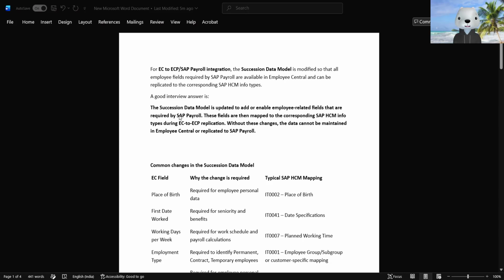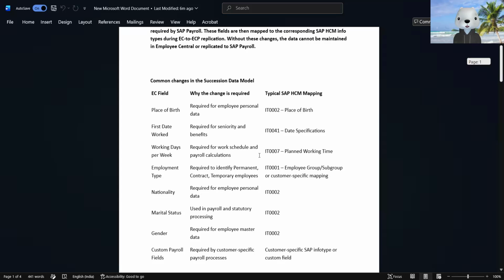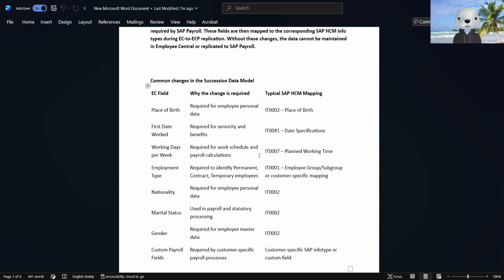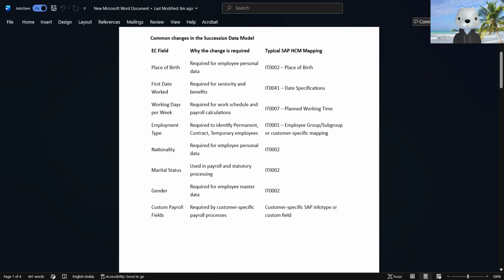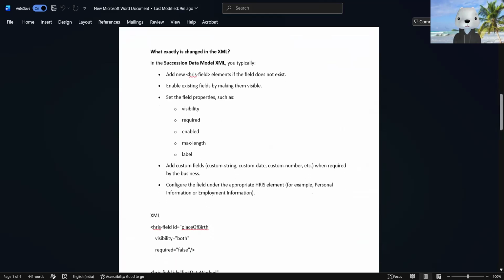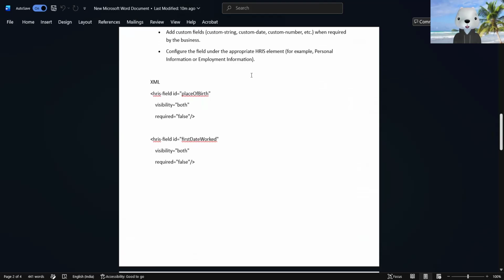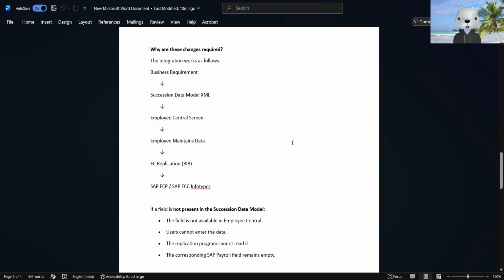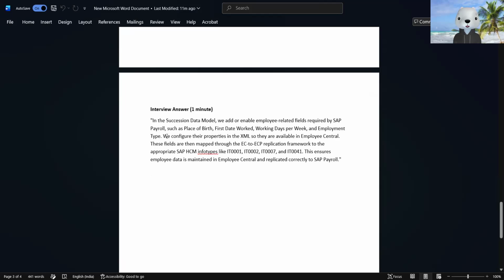SAP SuccessFactors EC to ECP Integration Explained | Succession Data Model Changes for SAP Payroll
In this video, you'll learn the **Succession Data Model changes required for SAP SuccessFactors Employee Central (EC) to Employee Central Payroll (ECP) and SAP ECC Payroll integration**.

We'll understand why these XML changes are necessary, how they impact employee data replication, and how Employee Central fields map to SAP HCM infotypes.

In this video, you'll learn:

✅ What is the Succession Data Model?
✅ Why XML changes are required for EC to ECP integration
✅ Employee fields required for SAP Payroll
✅ Place of Birth mapping
✅ First Date Worked mapping
✅ Working Days per Week mapping
✅ Employment Type mapping
✅ SAP Infotype mapping (IT0001, IT0002, IT0007 & IT0041)
✅ Real implementation examples
✅ SAP SuccessFactors interview questions and answers

This video is ideal for:

* SAP HCM Consultants
* SAP SuccessFactors Consultants
* SAP Payroll Consultants
* SAP EC Implementation Consultants
* Freshers preparing for SAP SuccessFactors interviews